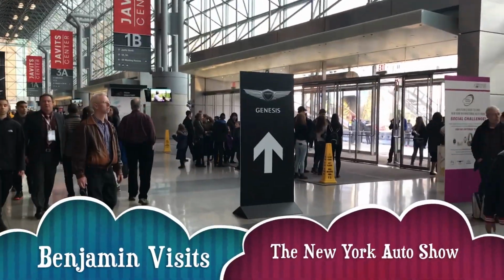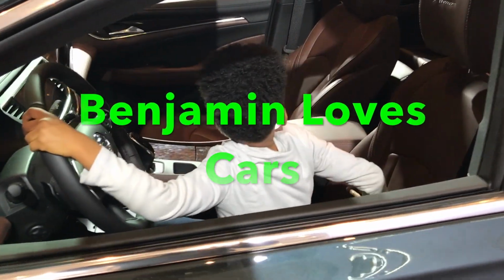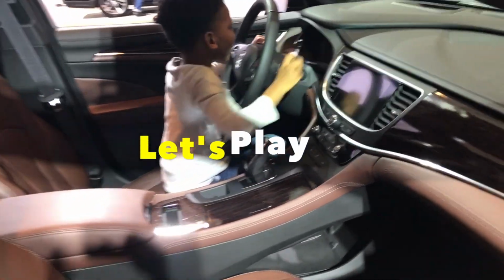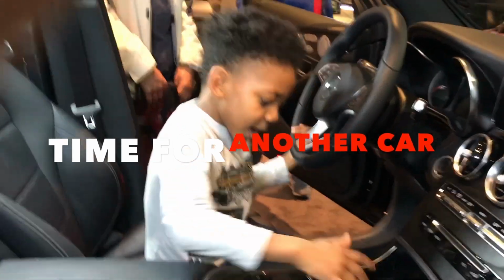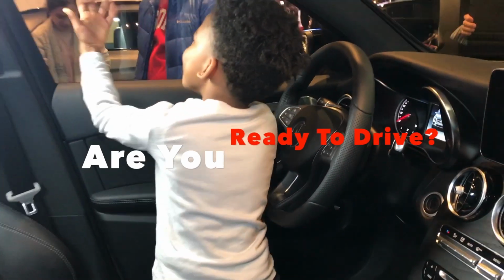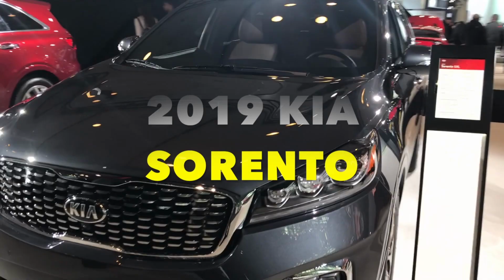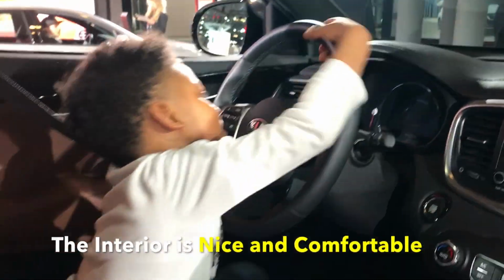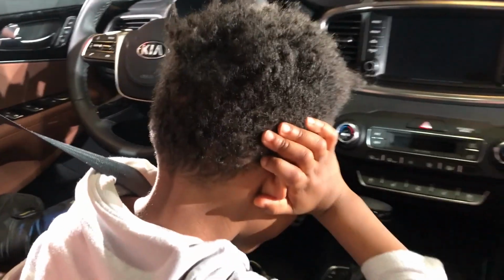Benjamin's Visits the New York International Auto Show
This video is about Benjamin's Second Car Show and how much fun he had